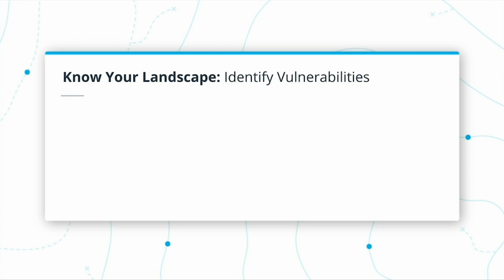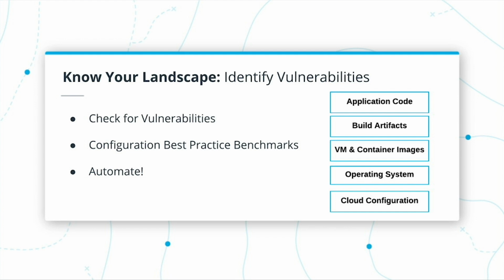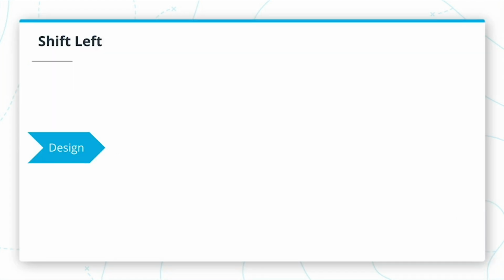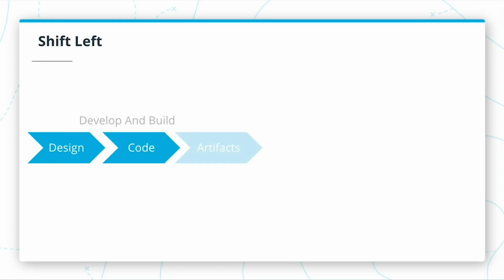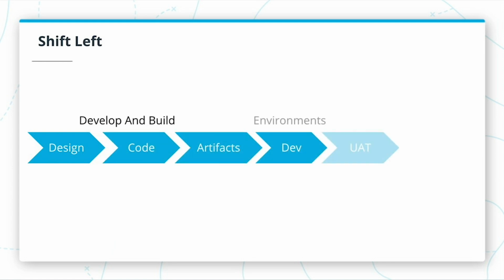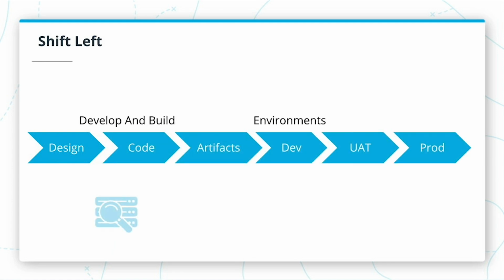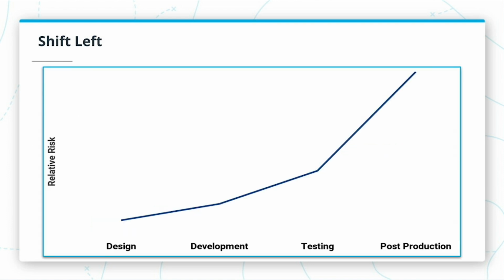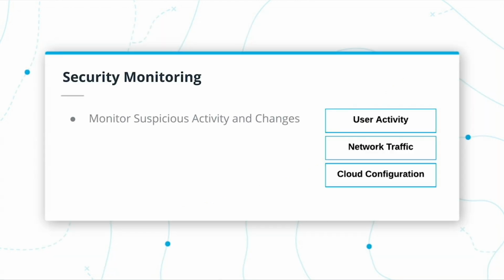ND063 C3 L4 03 Developing Your Intuition About Defensive Security In The Could